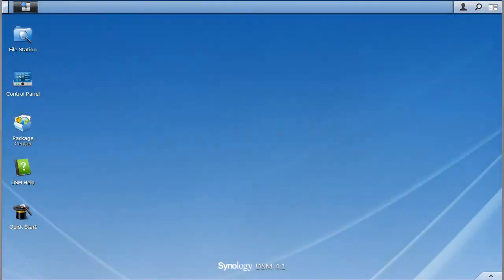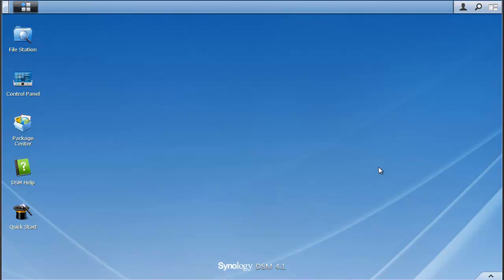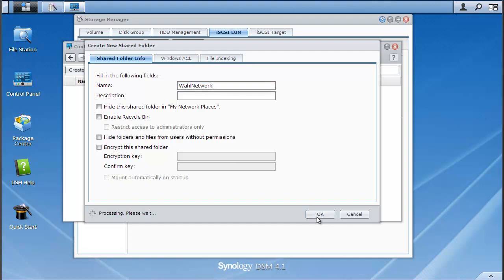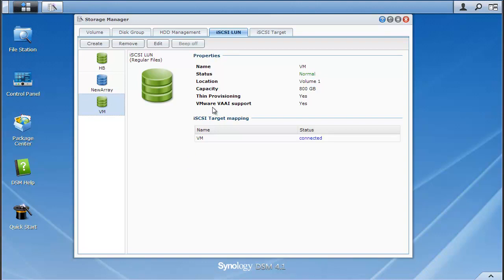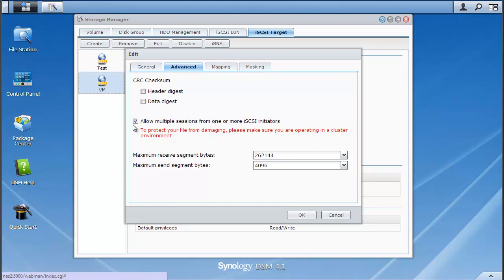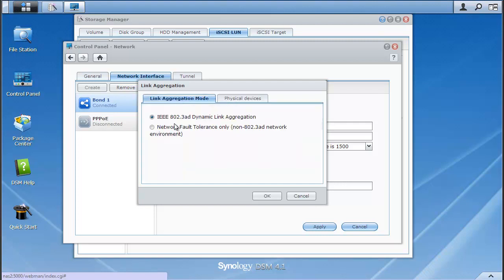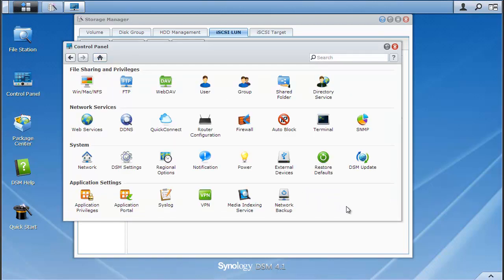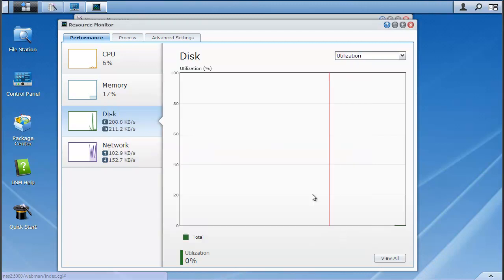Synology DS2411+ Running DSM 4.1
In this review, I answer some common questions that crop up from those looking at the Synology NAS product lineup. There's also commentary on some of my favorite things about DSM 4.1, including link aggregation (LACP) and the resource monitor.